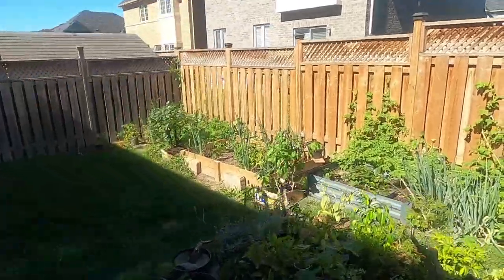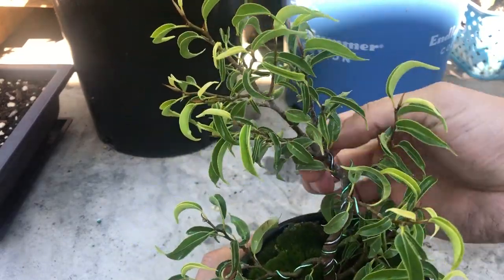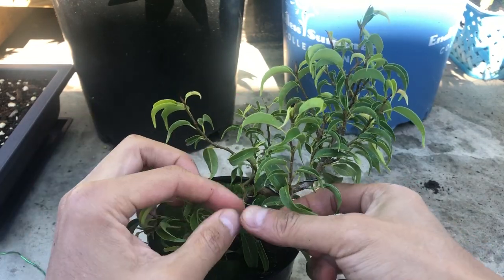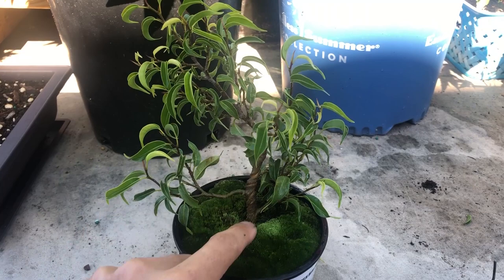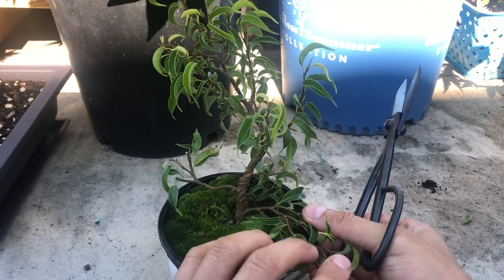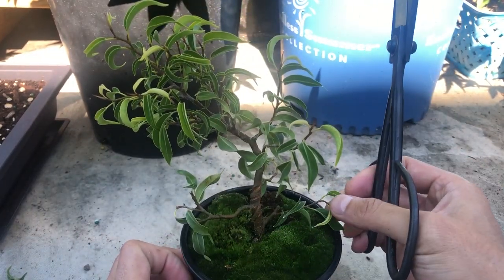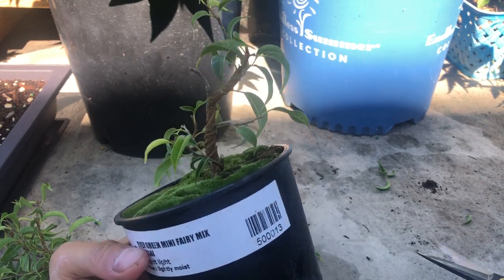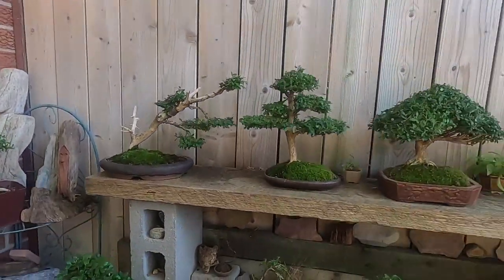Episode 63, Too Little Leaf Ficus Benjamina Wire Removal and Pruning, Boxwood Bonsai Tips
This too little leaf ficus was wired earlier in the season but I was not watching this too closely and the wires are biting in. I am removing the wires today and seeing the damage. I also visited a senior member of the Toronto Bonsai Society, he has a lot of boxwood bonsais and a lot of good advice for beginners like myself.

0:00 Intro
2:01 Too little leaf ficus wire removal and pruning
12:56 Boxwood tips from senior club member
18:46 Acquired Buckthorn update